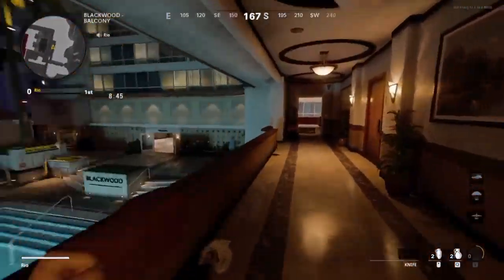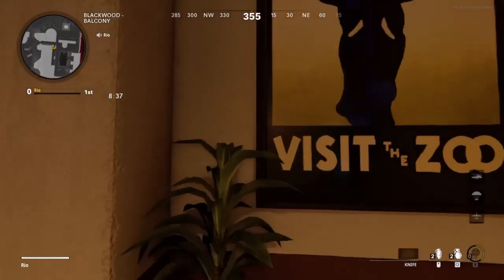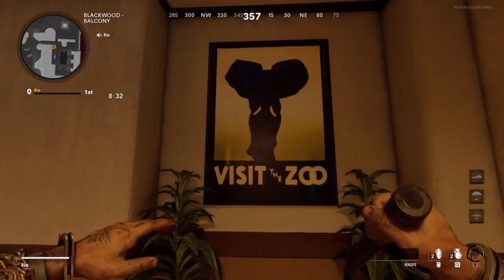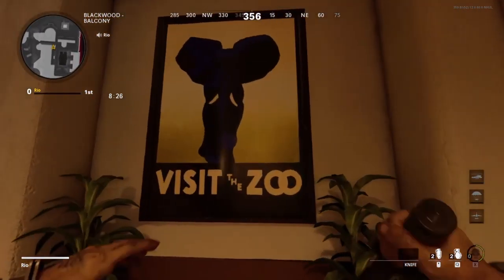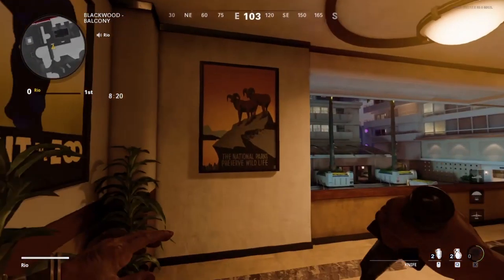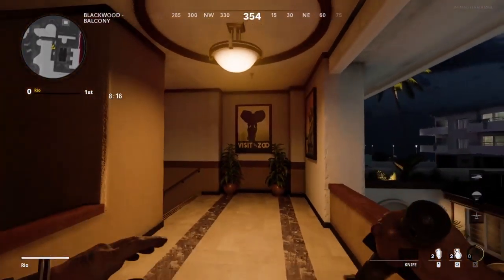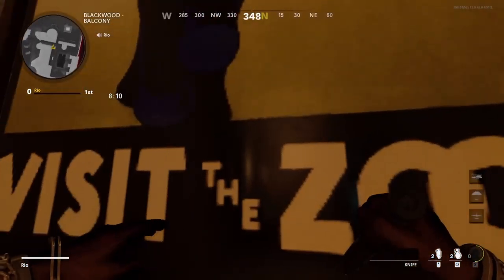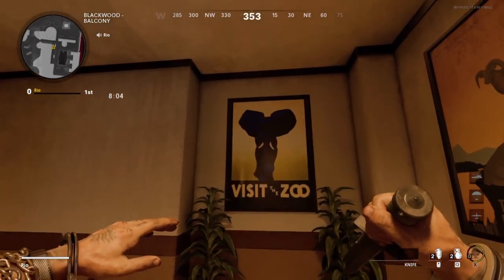How Activision sneaked a penis pic into Miami.(Cold War)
How have Cold War sneaked this in. This video is a joke. Thats clearly just an elephant.